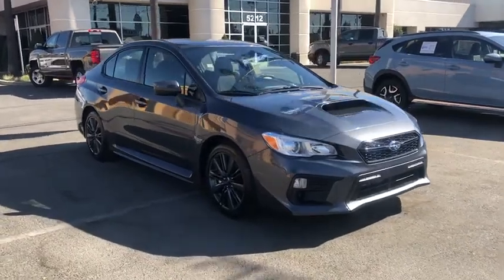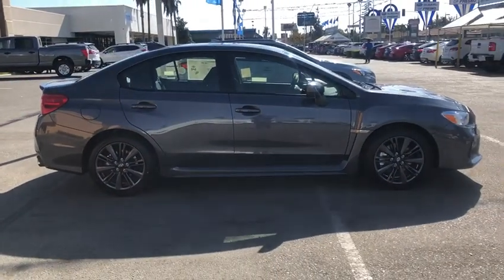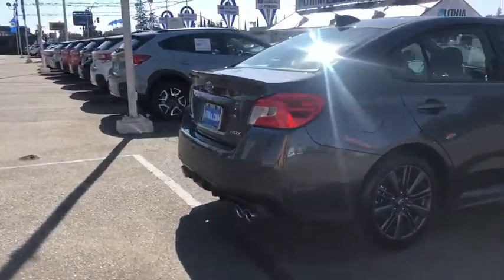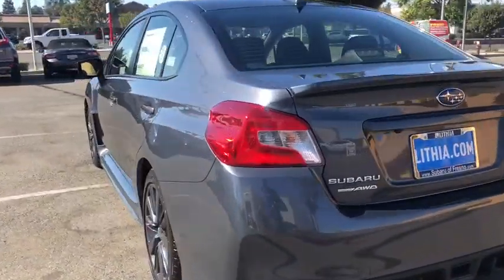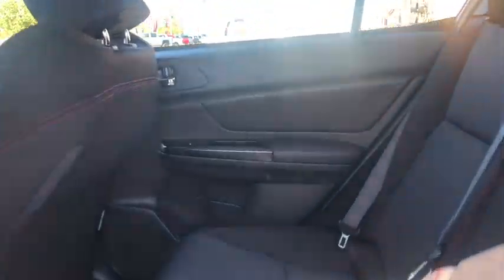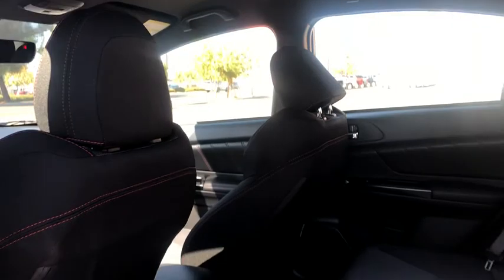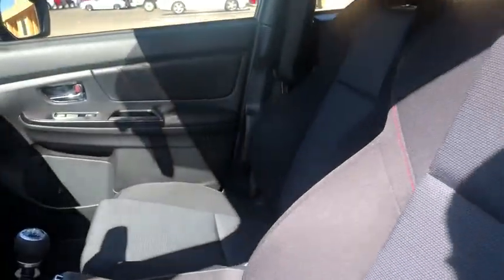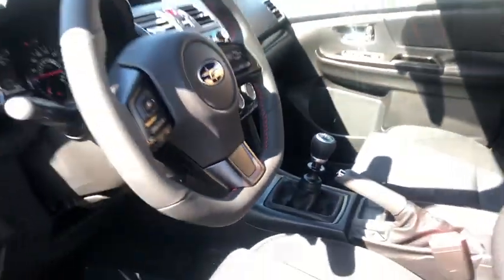2020 Subaru WRX Fresno, Bakersfield, Stockton, Sacramento, Central CA L9801467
2020 Subaru WRX

WRX trim. Satellite Radio Alloy Wheels Turbo Back-Up Camera All Wheel Drive. Warranty 5 yrs/60k Miles - Drivetrain Warranty; CLICK NOW! KEY FEATURES INCLUDE: Back-Up Camera Turbocharged Satellite Radio. Rear Spoiler MP3 Player All Wheel Drive Aluminum Wheels Remote Trunk Release Keyless Entry Steering Wheel Controls. Please confirm the accuracy of the included equipment by calling us prior to purchase.